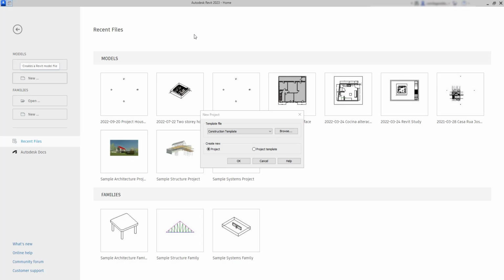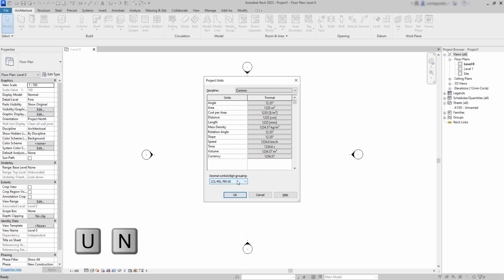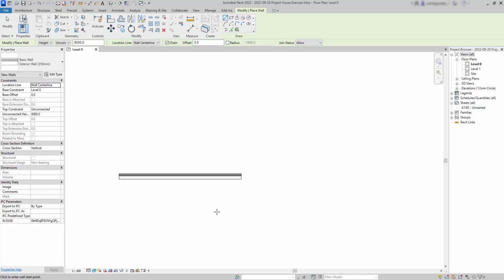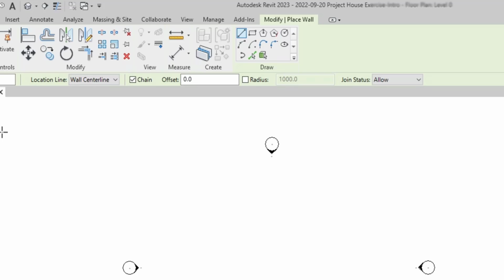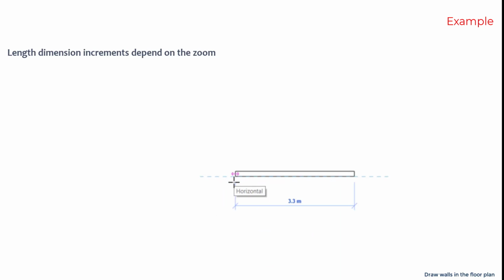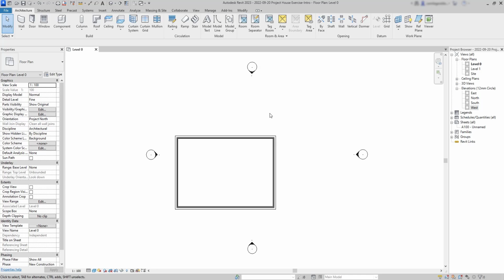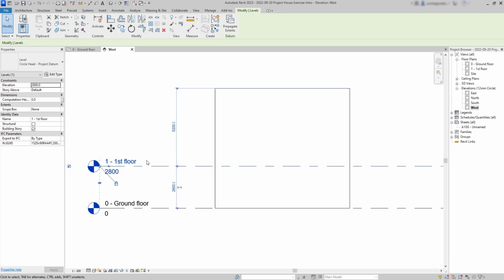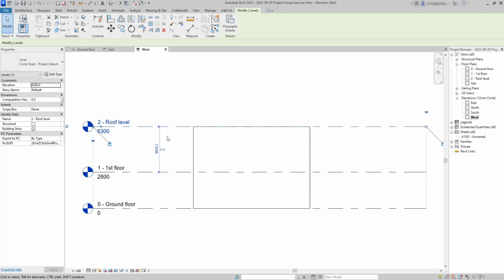Revit - Complete Tutorial for Beginners (Exercise to model a house) - Part 1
📌 Important Update:
NEW Course for Beginners in Revit on Udemy 🏗️🎓

✔️ Structured, Step-by-Step Lectures – Learn Revit easily and effectively
✔️ Lifetime Access

Tutorial for beginners in Revit:
Exercise step by step to model a house.

Contents:
00:00 Chapter 1 - Intro
05:10 Chapter 2 - Walls
    08:53 Exterior Walls
    10:52 Important Tips
    14:11 Levels

🌟 This tutorial is now part of my Revit course!
The course is based on the tutorials from this YouTube channel, now updated and reorganized with exercise files included to improve your learning experience.